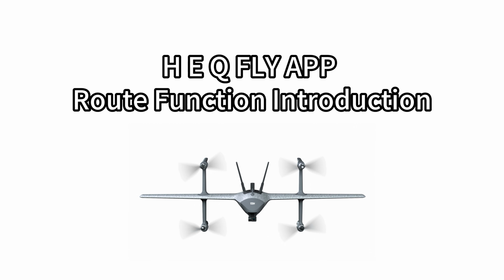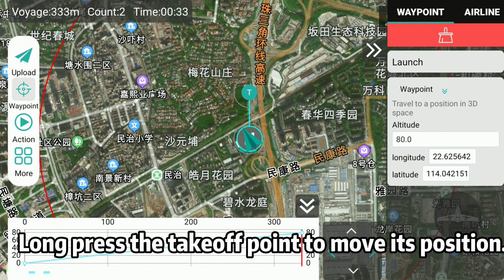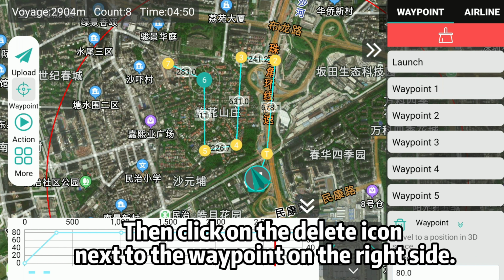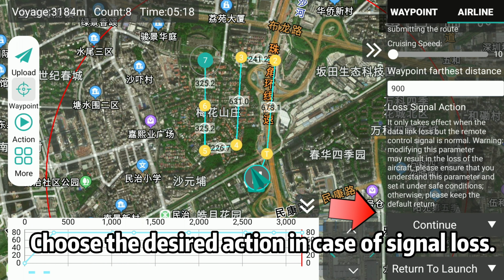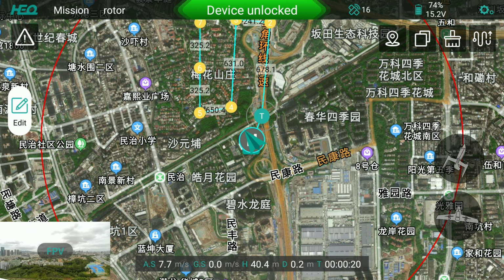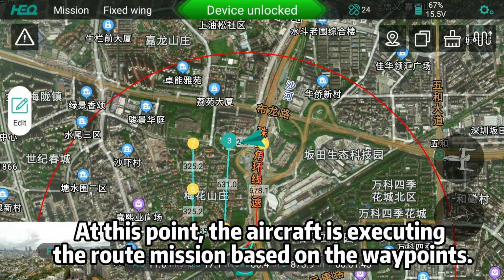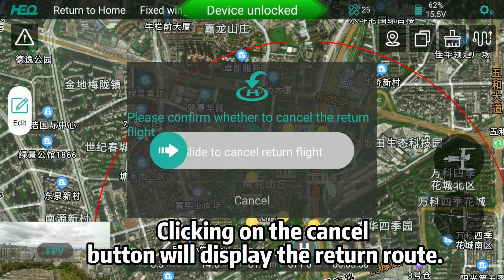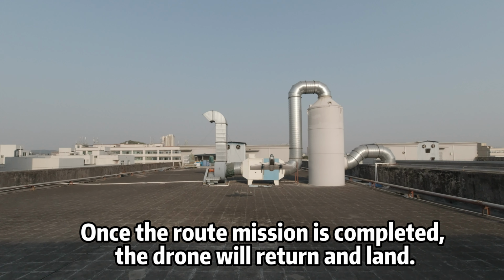HEQ Route Function Introduction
Tutorial about the route planning function of our drones.